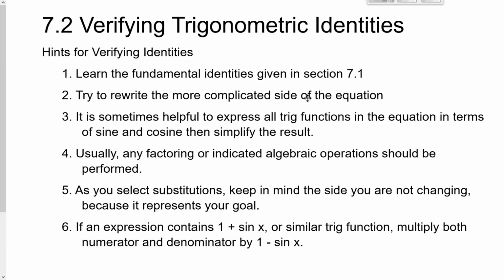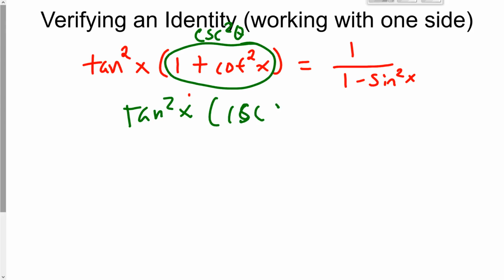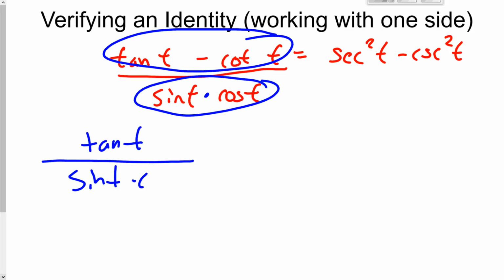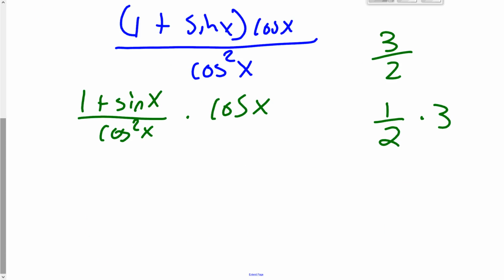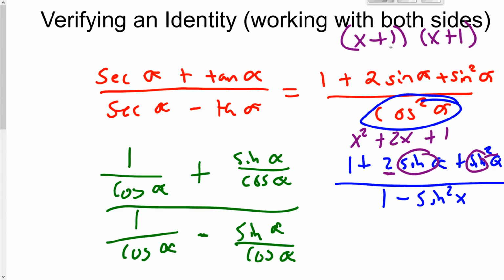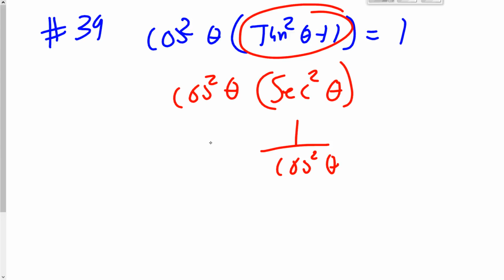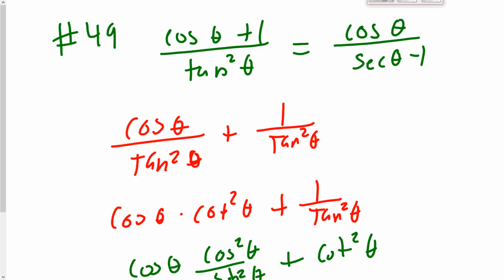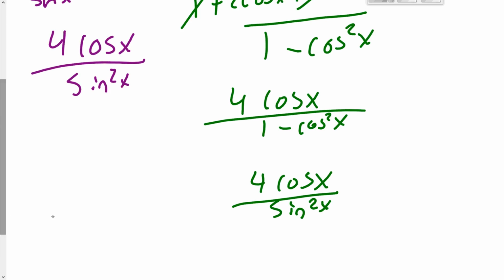PreCal Ch. 7.2 verifying identities